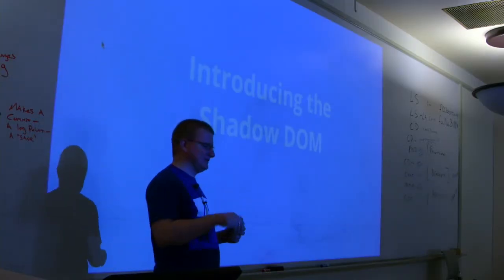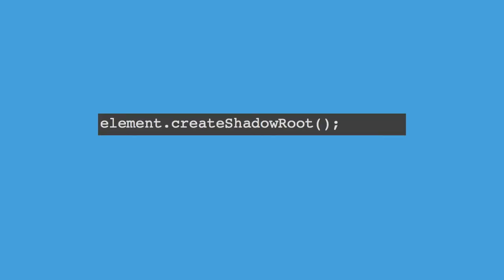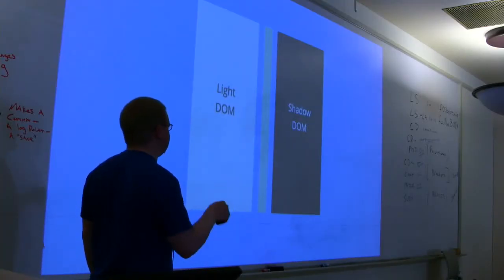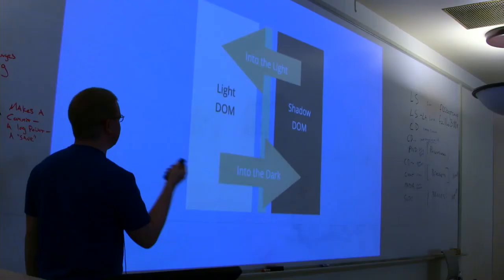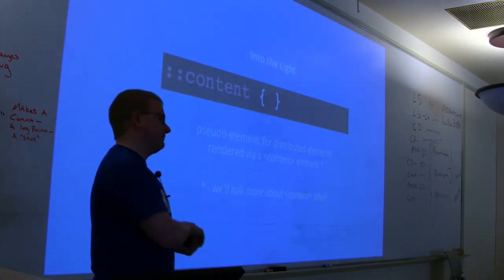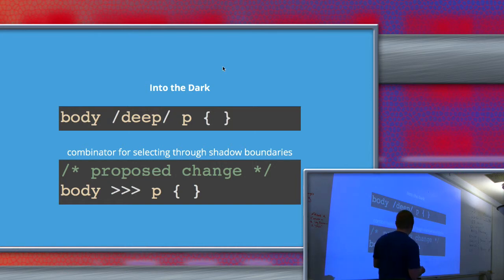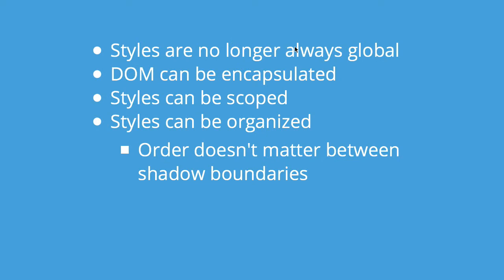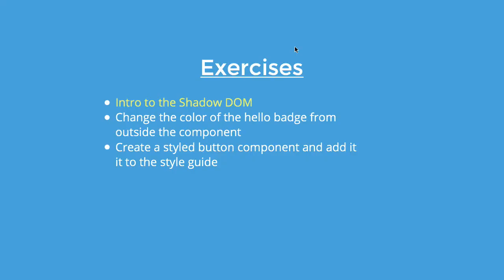Web Components Day 2 Part 2.mov